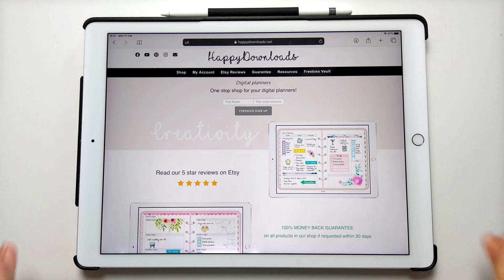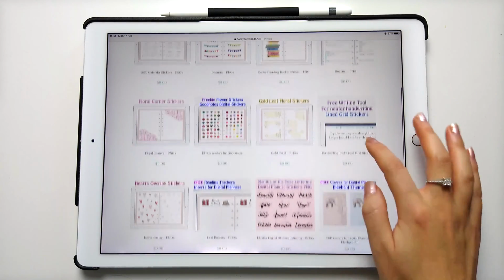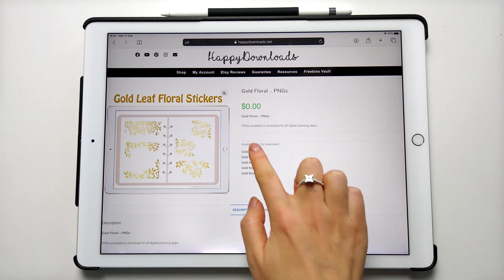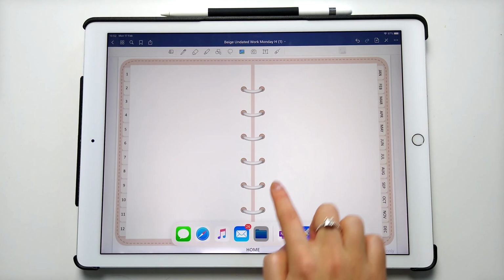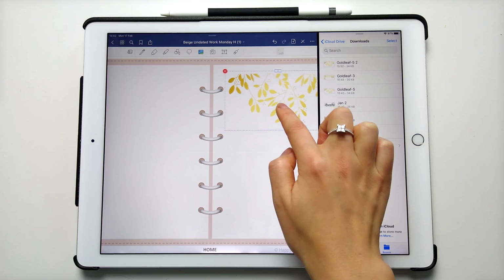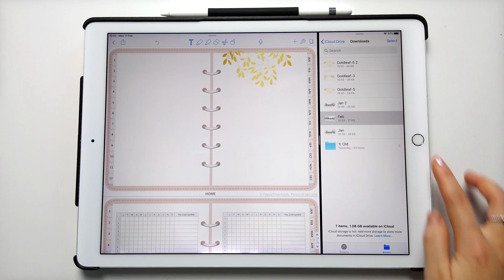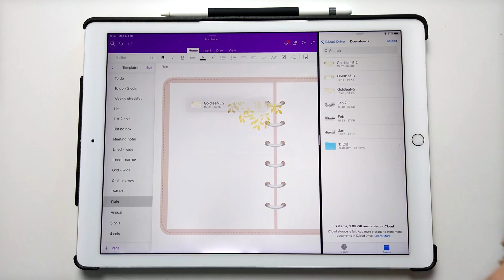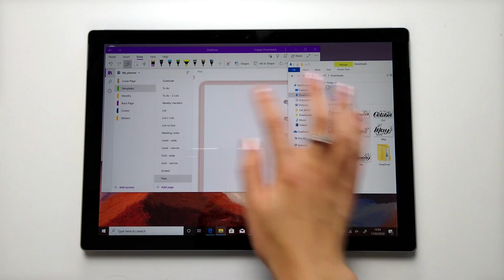How to use PNG Stickers for Digital Planning + Freebie Stickers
How to use PNG Stickers for Digital Planning tutorial. This video shows how to use PNGs in your digital planners for Goodnotes, Notability and OneNote apps.

Want to try out digital planning? Check out our range of digital planners in our shop with 30 day money back guarantee on everything.

- 5 star reviews on Etsy
- Over 9,000 happy customers
- Digital planners and templates come with over 600 stickers and changeable covers